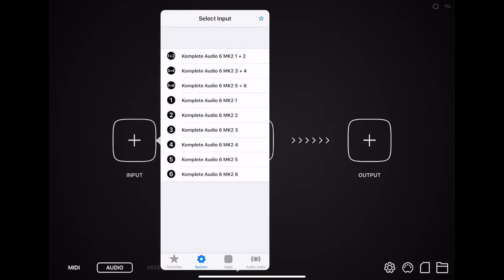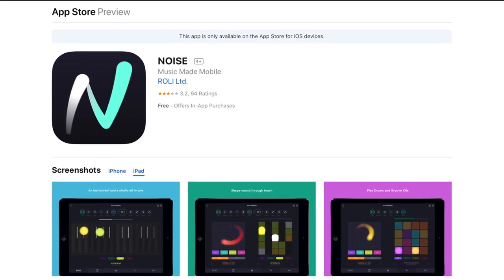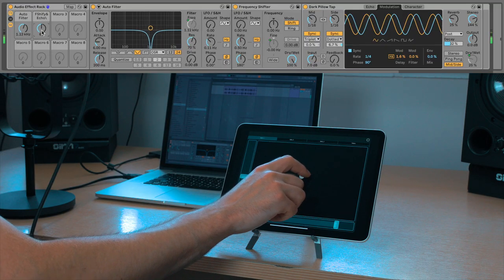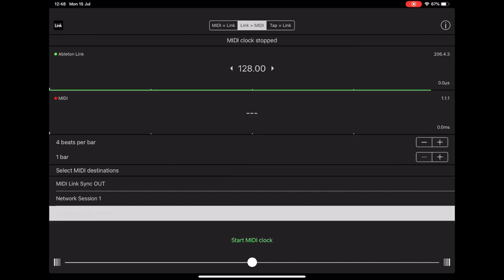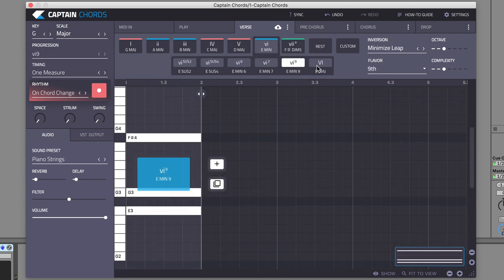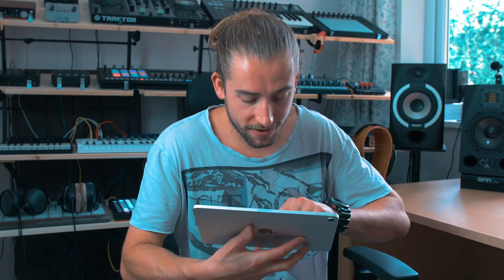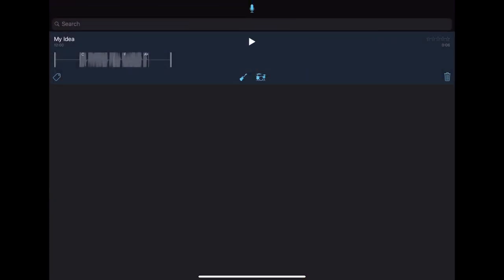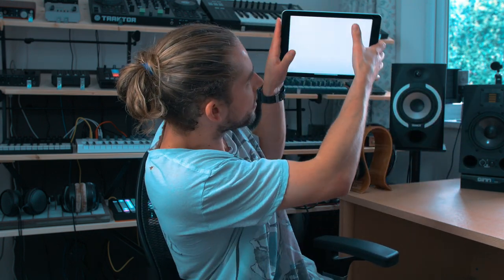Top 10 iOS Apps for Music Production